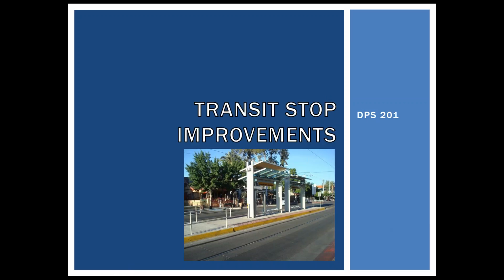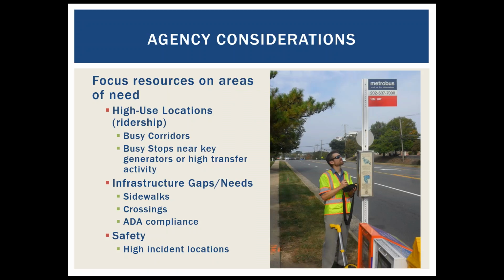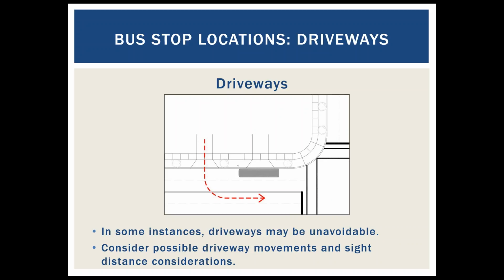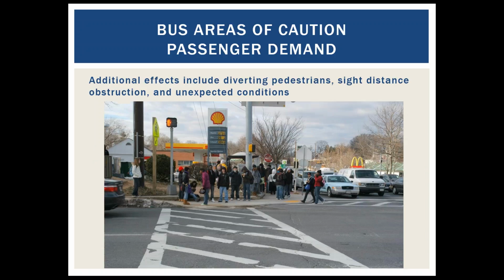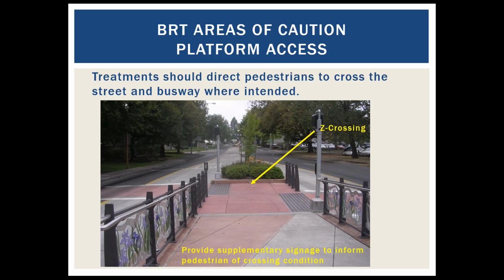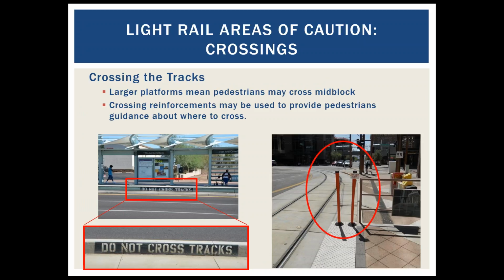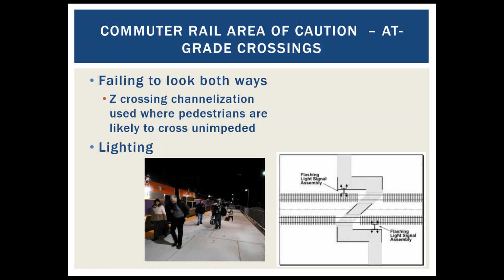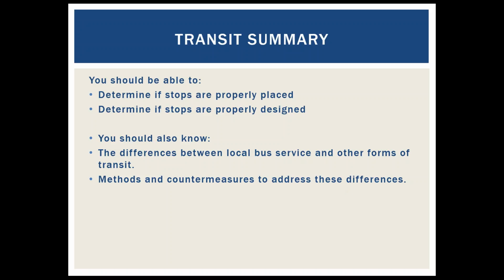Countermeasure Strategies for Pedestrian Safety - Transit Locations